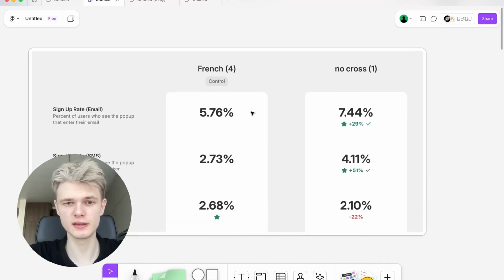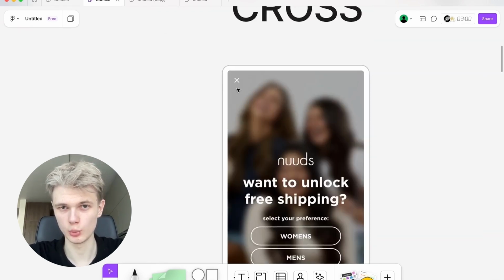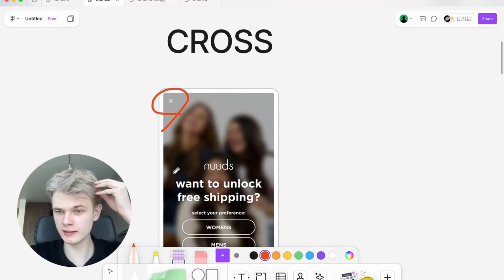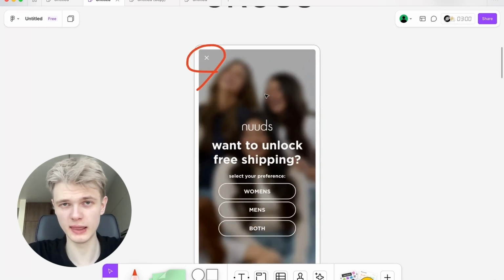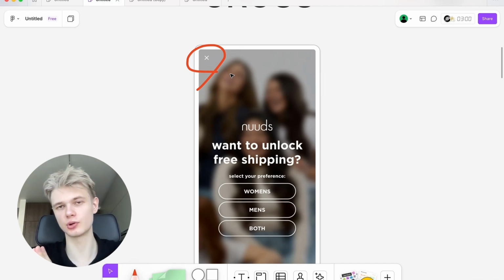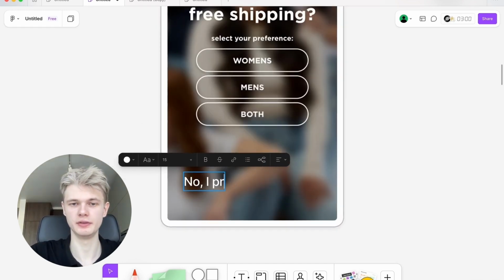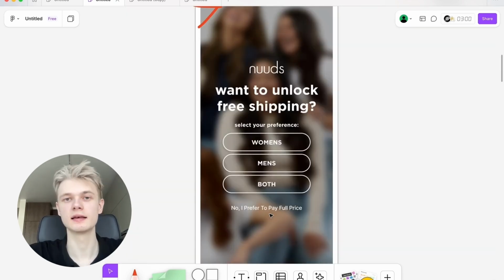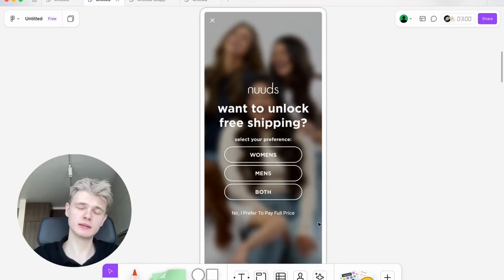my 5-second popup tweak that boosted conversions 30%